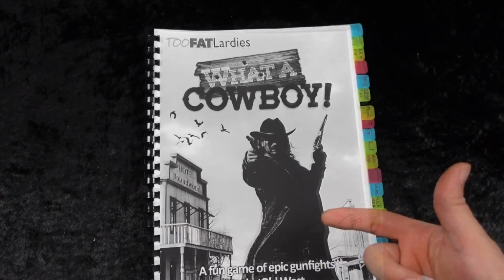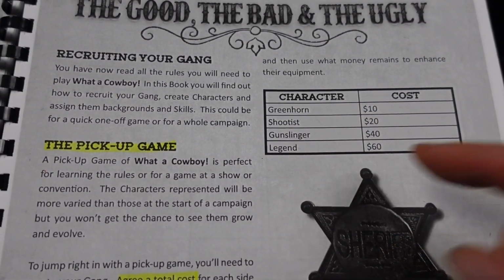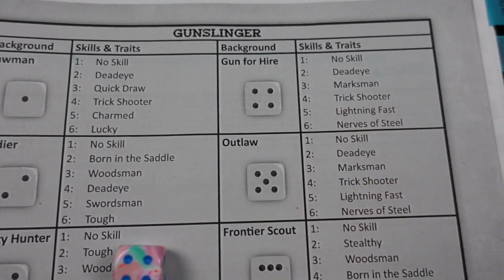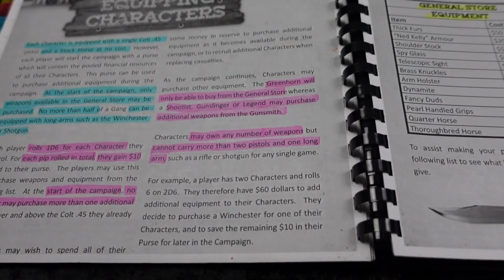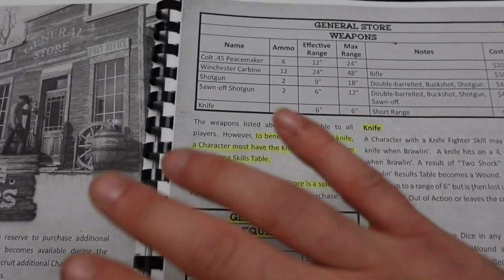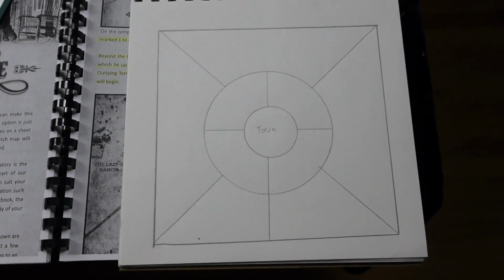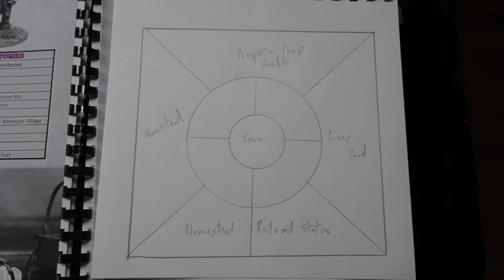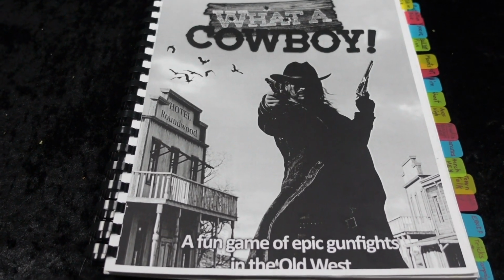Let's Make a Gang and Map for What a Cowboy!